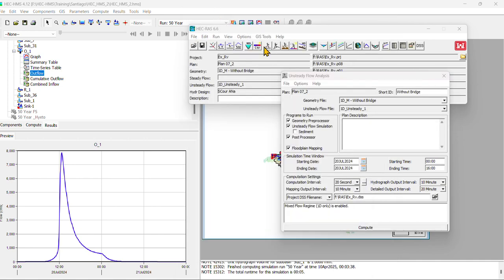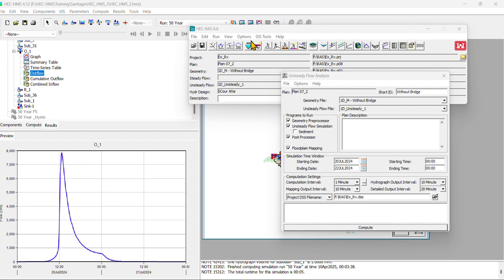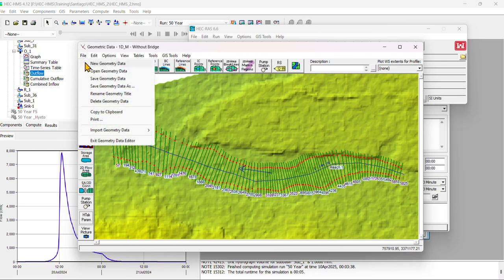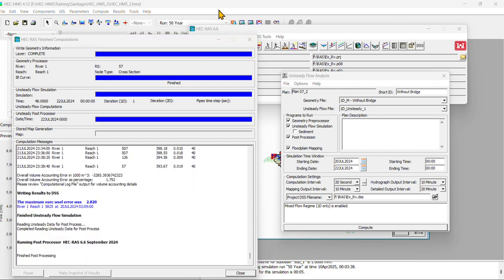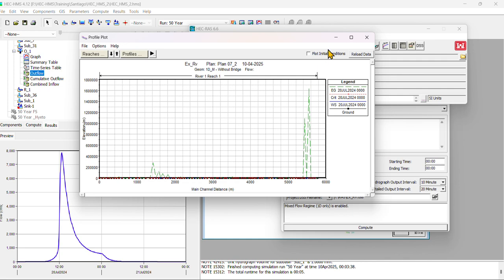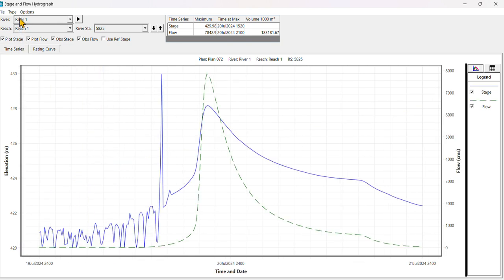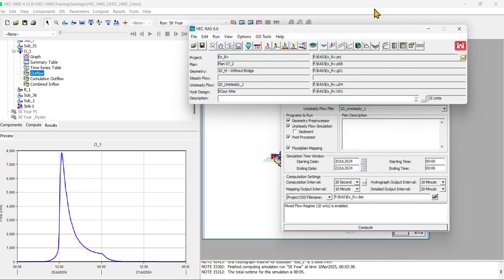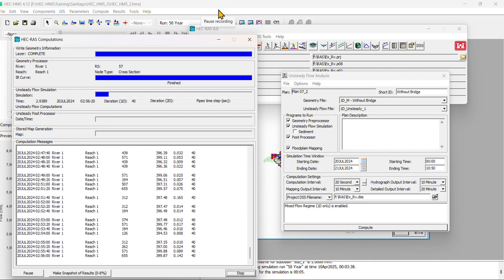Error! Extrapolated above/beyond Rating Curve (Bridge/Culvert/etc.) *****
🔧 HEC-RAS ERROR RESOLVED | Cross Section & Rating Curve Extrapolation Fix 🔧

If you've worked with unsteady flow simulations in HEC-RAS, you've probably run into this frustrating message:
Warning! Extrapolated above Cross Section Table at:
Overall Volume Accounting Error...
The maximum xsec wsel error was .

These types of errors can throw off your entire model—but the good news is, they can be fixed.

🎥 In my latest video, I show exactly how I resolved this issue by:
✅ Optimizing HTab Parameters
✅ Tuning Computational Settings
✅ Reviewing Hydrographs & Error Logs Effectively

Whether you're running a dam break analysis, culvert/bridge flow simulation, or floodplain modeling, this method can help improve model stability and accuracy significantly.

💬 Check it out and let me know if it helped you or if you’ve tackled this error in a different way!